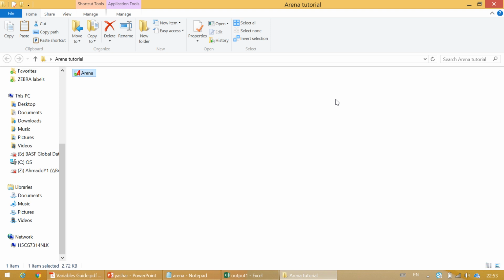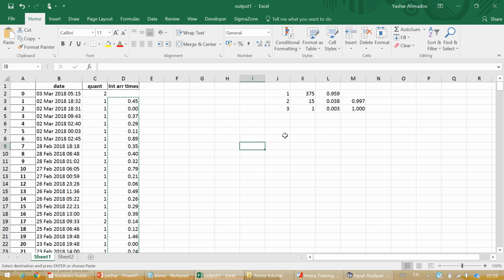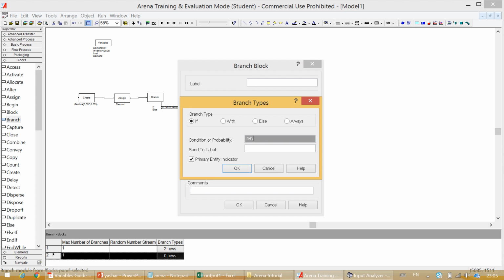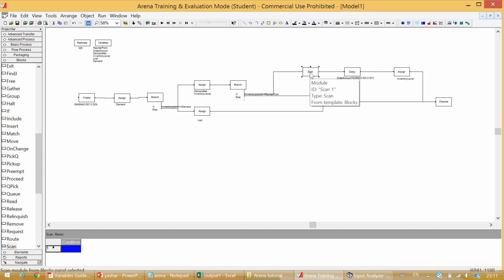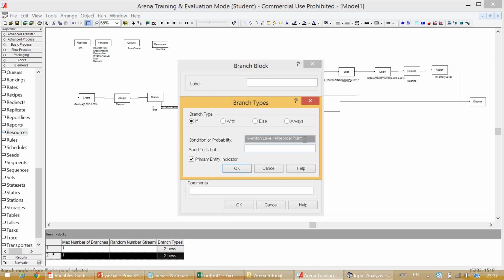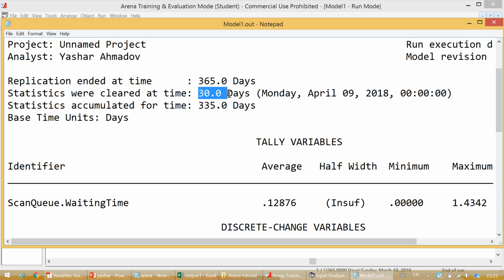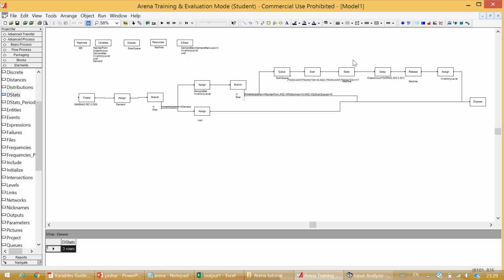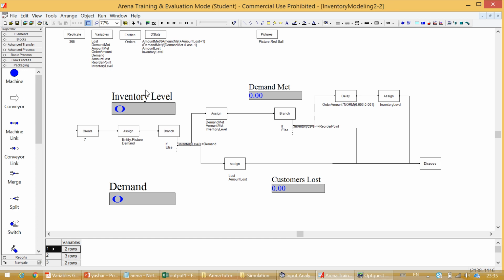[EN] Inventory Modeling and Optimization in Arena / OptQuest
In this video, we explain how to build and optimize an inventory system in Arena/OptQuest.

If there are any questions, please post below.